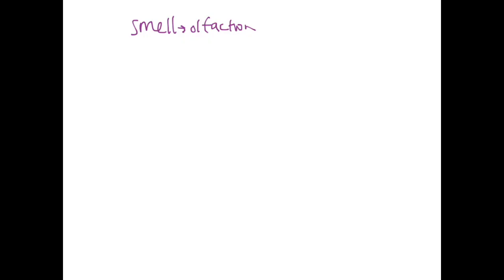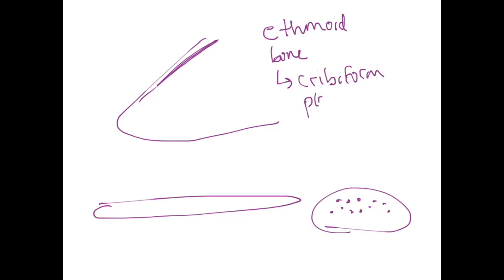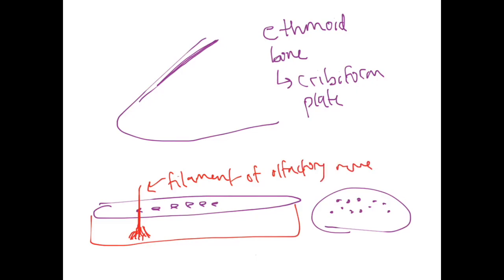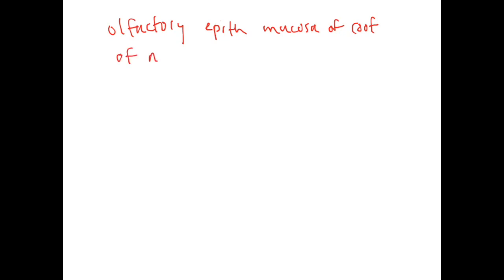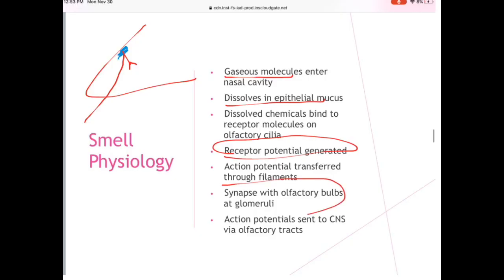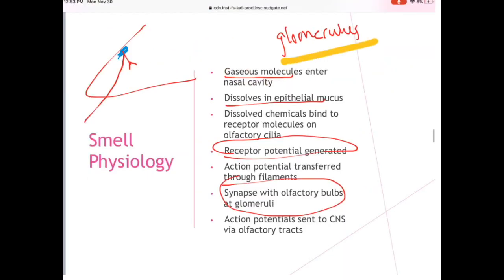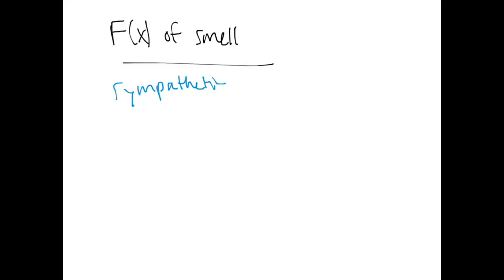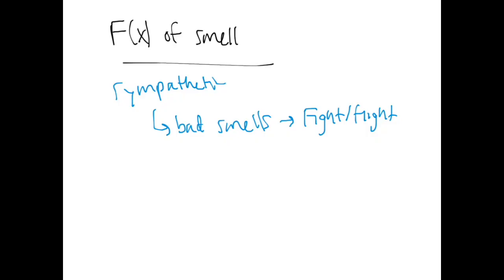CORRECT Anatomy, Physiology, and Functions of Smell | Lime the Tutor | Premed Anatomy and Physiology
What does olfaction mean?

What is the olfactory cortex?

What is an olfactory receptor?

What is an olfactory receptor cell?

What is an olfactory cilia?

What are the filaments of the olfactory nerve?

What are basal cells?

What are supporting cells?

What is the structure within the ethmoid bone that has holes in it? What is the point of the holes?

Underneath the cribriform plate is a mucosal layer. What type of cells do we find in this mucosal layer?

Are the filaments of the olfactory nerve on the superior or inferior aspect of the cribriform plate? Thinking about the physiology of smell, why does this make sense?

What is acting as the receptive portion at the end of the olfactory receptor cells?

What do the olfactory cilia interact with?

Where are the olfactory epithelium located in the nasal cavity?

Where do the filaments of the olfactory nerve synapse at prior to traveling to the brain through the olfactory nerve?

What part of the cerebral cortex is smell projected to?
What division of the nervous system is activated when someone smells a potentially harmful chemical? Why?

What are some autonomic reflexes that can occur when you smell certain molecules?